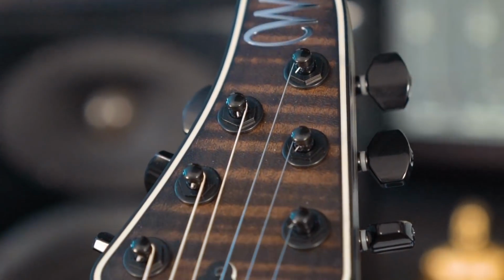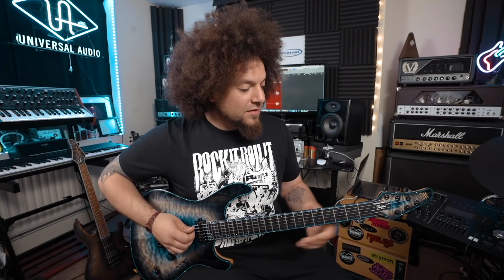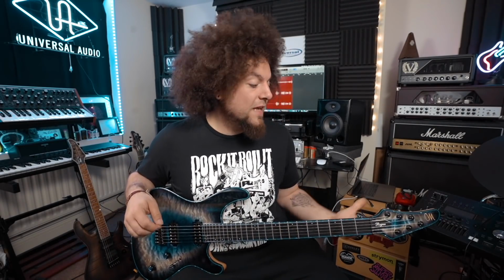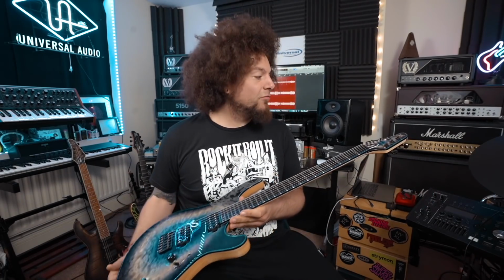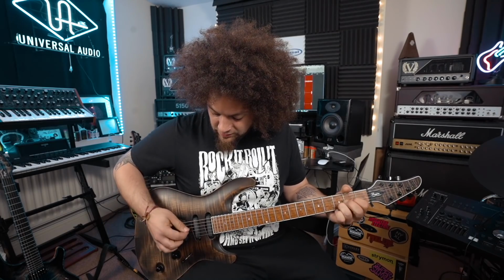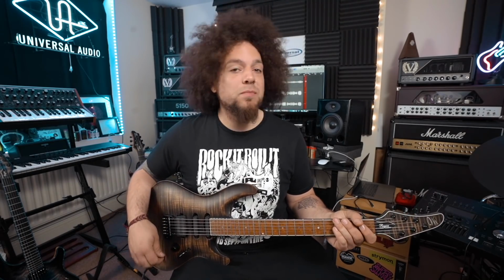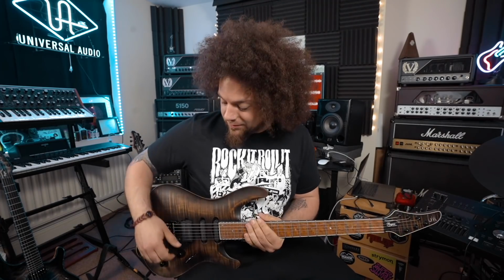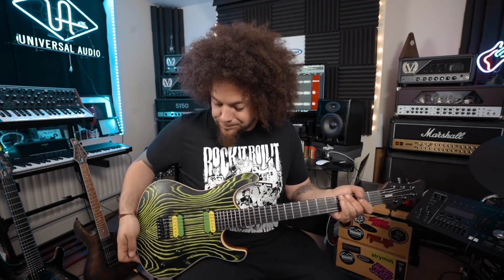3 WORKS OF ART | Mayones Guitars | Regius Core Classic, Regius & Setius Baritone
I was sent 3 Mayones guitars to try, and I gotta say how wonderfully well made they are! I thoroughly enjoyed playing these! Please excuse the sketchy playing!

// MY MUSIC \\

// FOLLOW ME \\

// LEARN GUITAR \\

Peace & Love